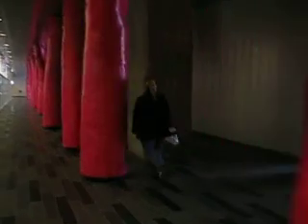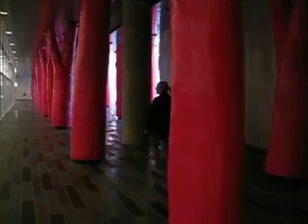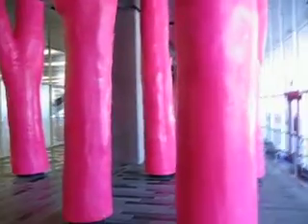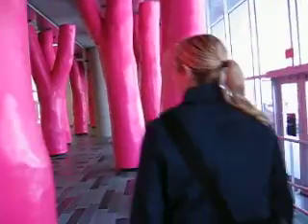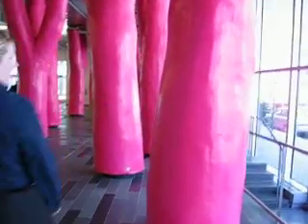The wonders of the pink forest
This is some art that is inside the Palais des Congrès. Follow me amongst the bubble-gum trees!